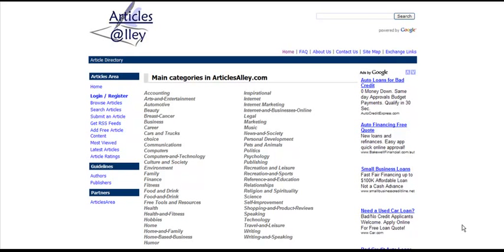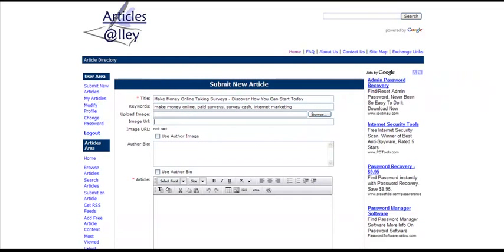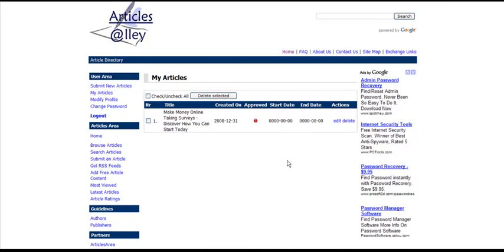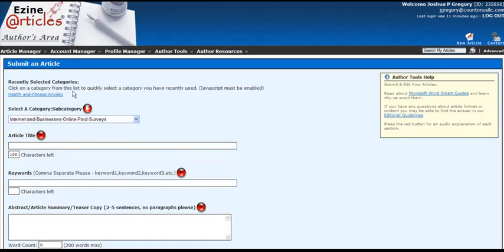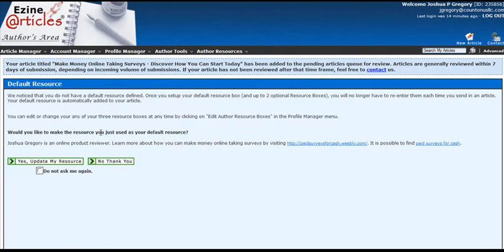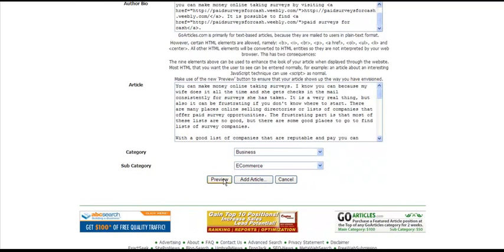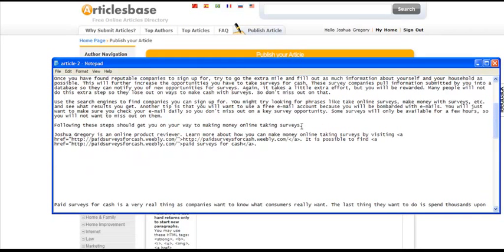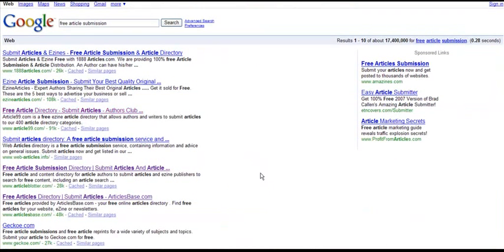Joe Salmon Mobile Marketing step-13-article-marketing-video-2